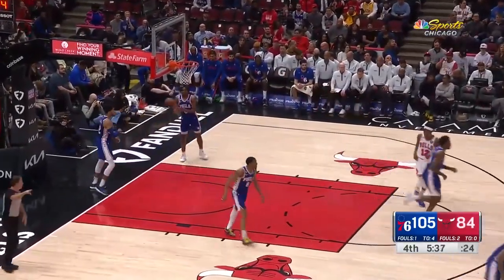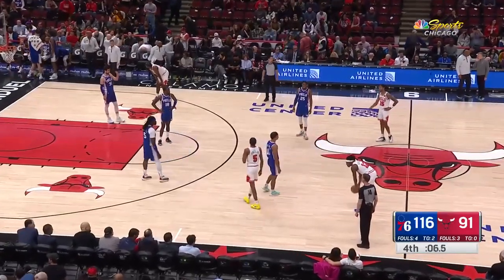Philadelphia 76ers vs Chicago Bulls Full Game Highlights | March 22, 2023 | 22-23 NBA Season